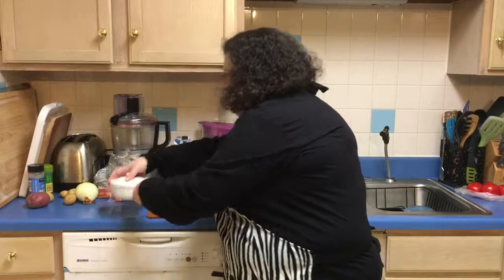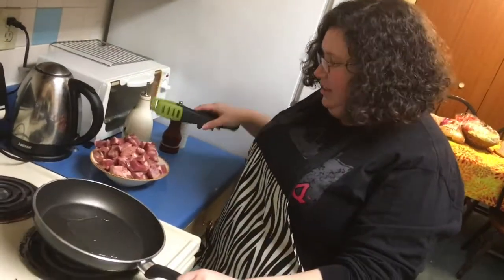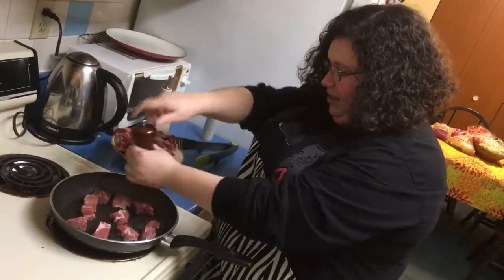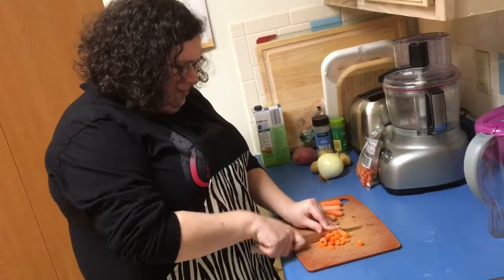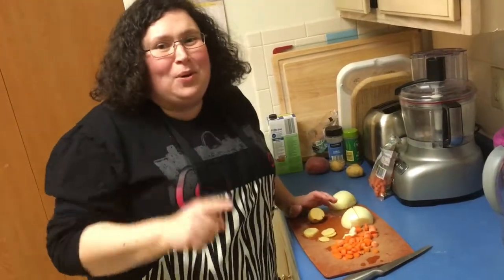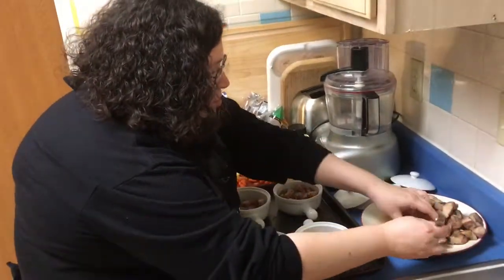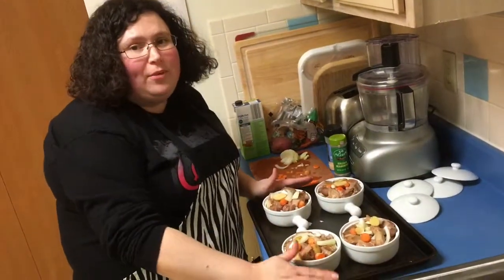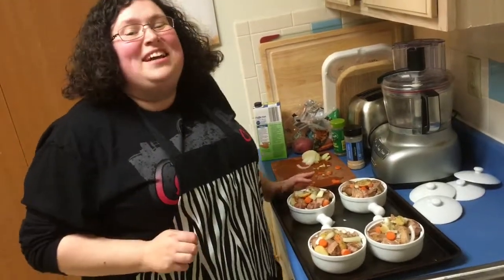How to Make Russian "Meat in Little Pots"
Ingredients:
6 - Boneless Pork steaks
1 Tbsp - Salt
1/2 Tbsp - Pepper
1/2 lb - Carrots
1/2 - Onion
4 or 5 - Small Potatoes
1/8 Cup - Broth
1 tsp - Garlic Powder
1 tsp - Italian Seasoning